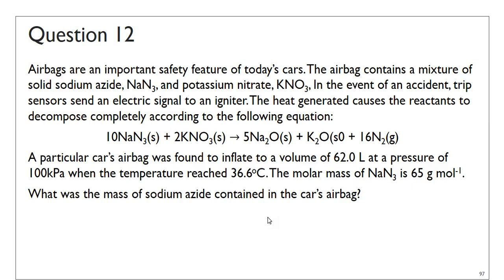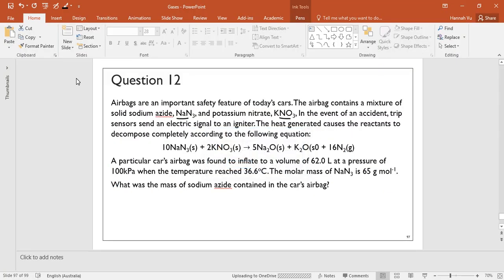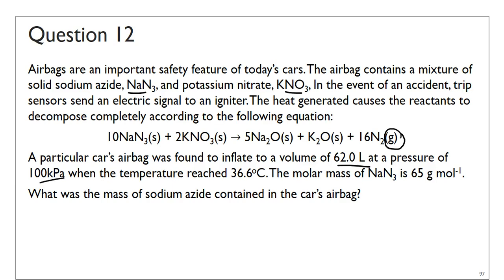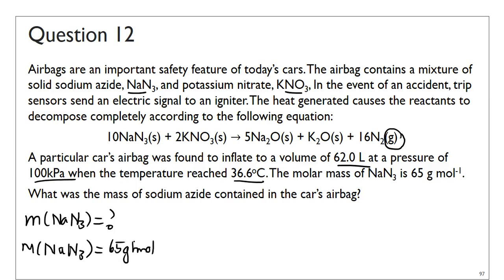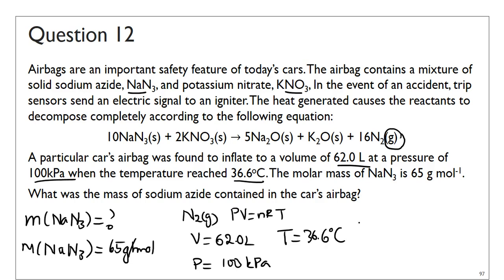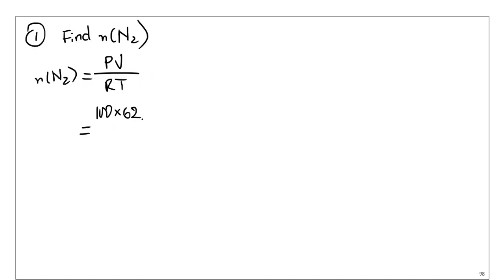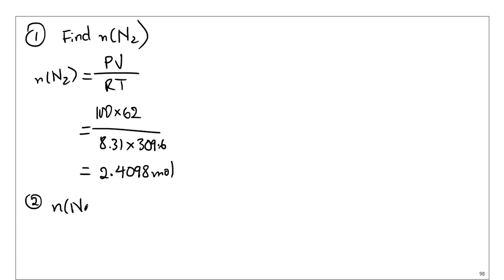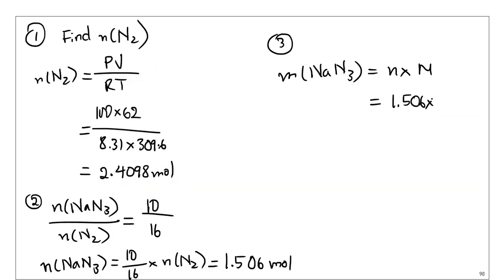Gas Law Worksheet Q12